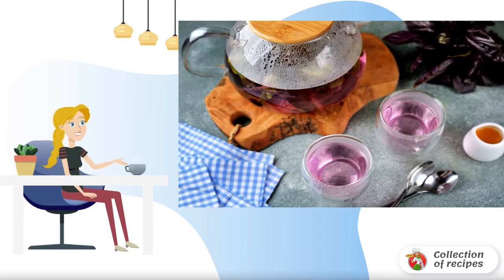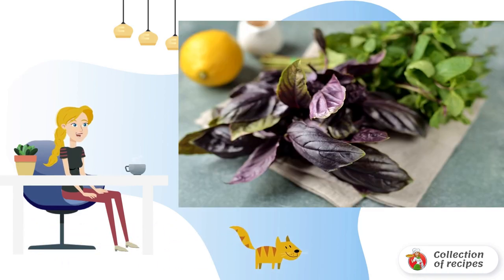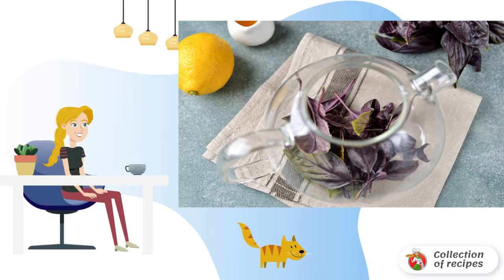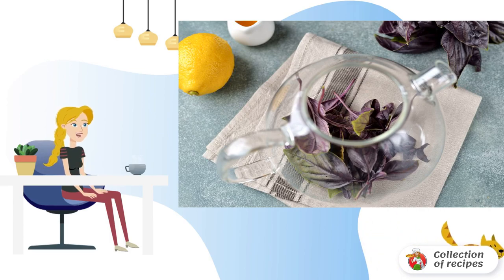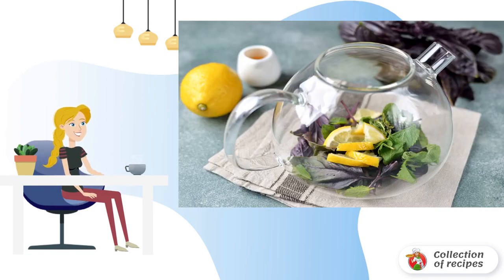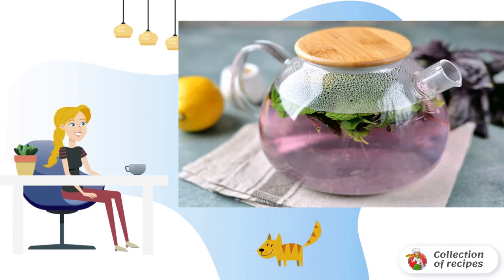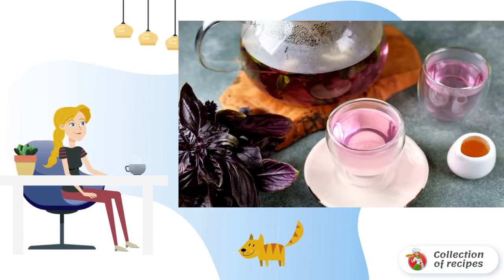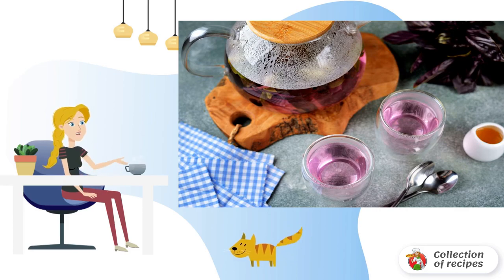Basil Tea. Homemade simple recipes with photos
Delicious and healthy blue basil tea with mint is an invigorating drink that will help you cope with insomnia and strengthen the immune system. Take note!

Ingredients:
Purple basil — 50 Gram,
Mint fresh- 20 Gram,
Lemon - 30 Gram,
Honey - 50 Gram,

Delicious recipes with photos, A very homemade recipe, Classic recipe with photos step by step, Recipes for simple dishes, Recipe for cooking at home, Table recipes with photos, Recipe how to cook, Classic recipe, The most delicious recipes,